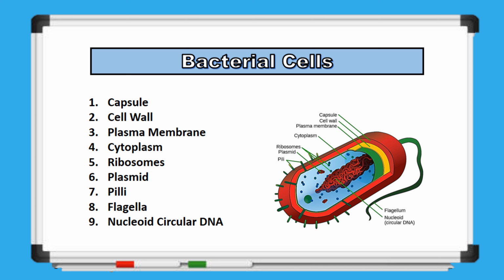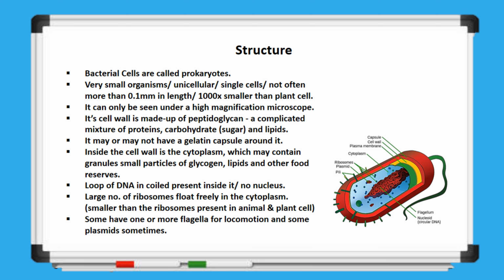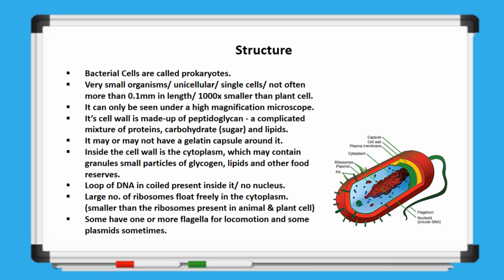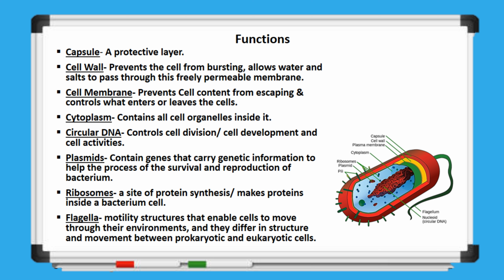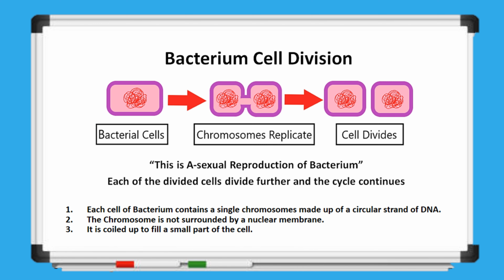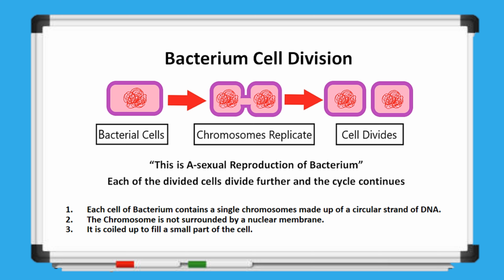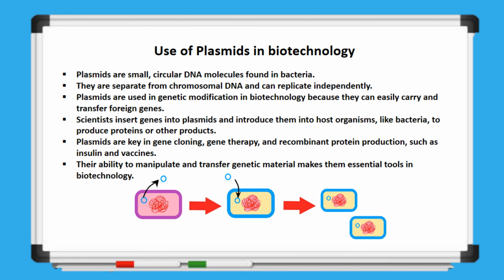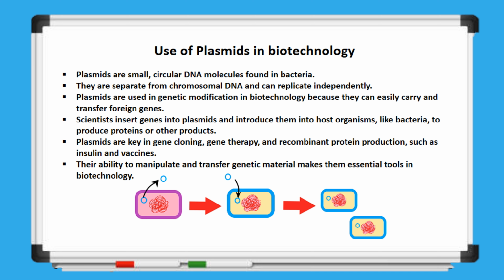The Bacterial Cell | structure and functions | O Level Biology 5090 | Chapter 1| Cells | Unit 1.1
O Level Biology | 5090 biology | chapter 1 Cells | Unit: 1.1 | Cell Structure and function.

O Level Biology 5090 topical (Chapter 1 : Cells) notes are available

This video provides a detailed information about Cells. You'll acquire comprehensive knowledge about cell structure and function. By focusing on key topics from each chapter, the revision process becomes more efficient, helping you cover your entire syllabus in a shorter time without wasting energy on irrelevant material found in textbooks or online, which often leads to confusion. At this stage, it's crucial to follow the syllabus specifications to aim for an A* in your exams. Don't forget to review the past 10 years' worth of papers (all variants) along with detailed marking schemes. Best of luck to all!